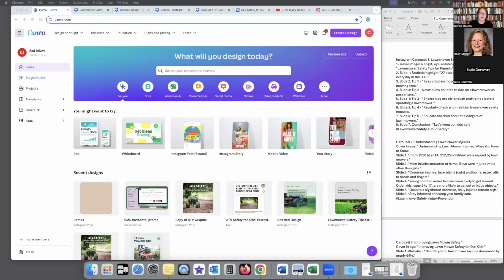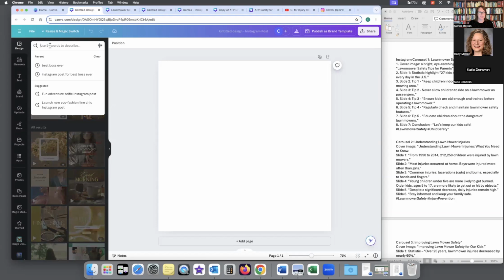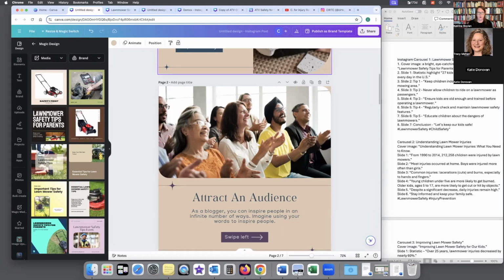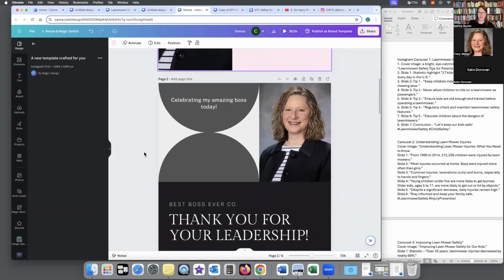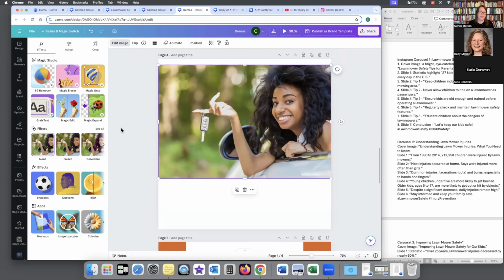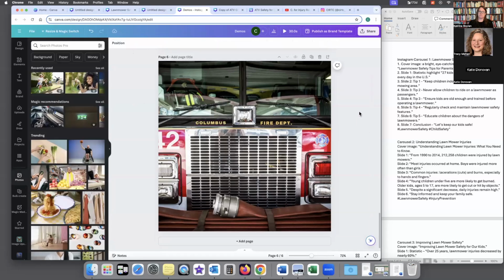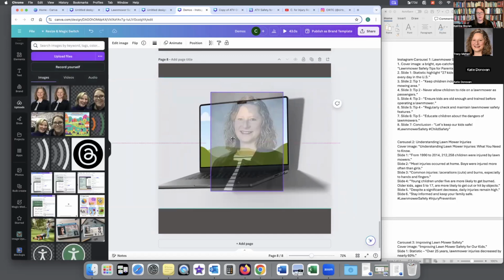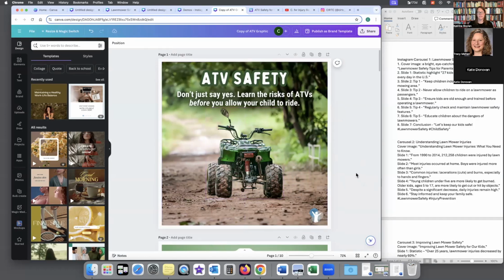Share-My-Screen Series: Advanced Canva Design and AI Tools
Share-My-Screen Series on Advanced Content Creation: Advanced Canva Design and AI Tools (August 22, 2024)
Presenter: Katrina Boylan, Senior Research Writer

The Share-My-Screen Series helps you learn the skills you need for today's public health and research environments by taking you directly behind the scenes and into the programs we use every day. Each 3-part series is organized around a theme, and each session in the series covers different skills and features 15-20 minutes of live demonstrations followed by open Q&A.

We want these sessions to be useful, so if there's a skill you want to learn or a question we can answer, please let us know at .